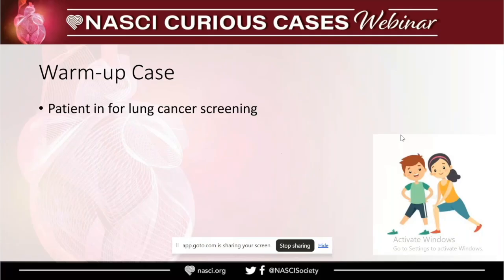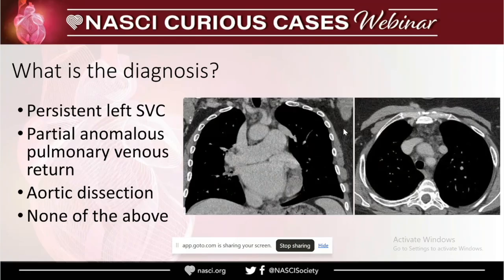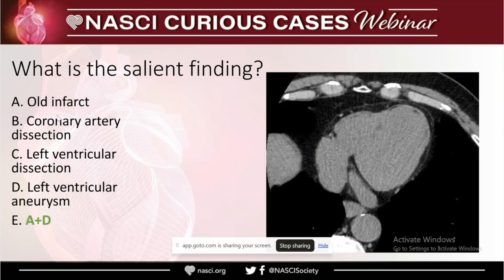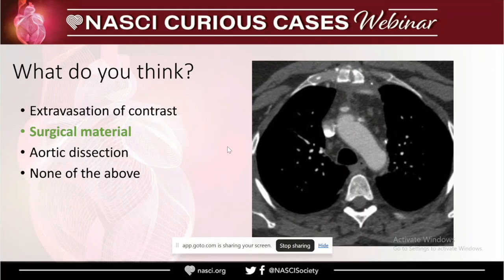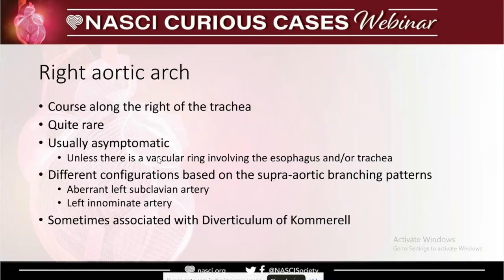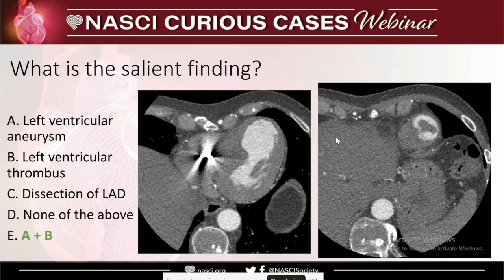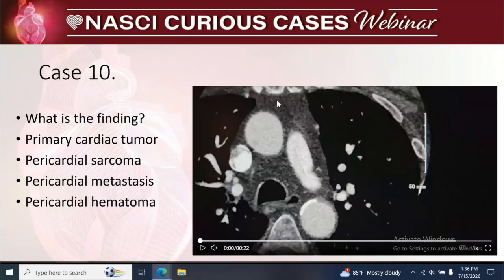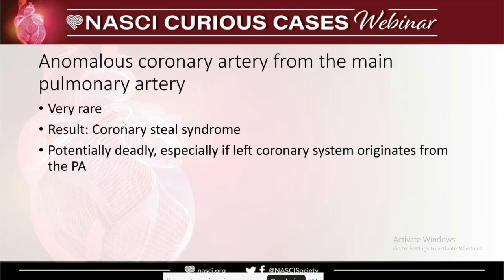NASCI Curious Cases Webinar - July 2026